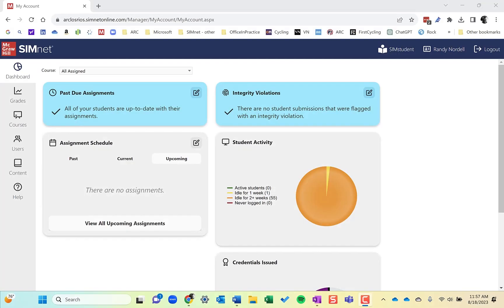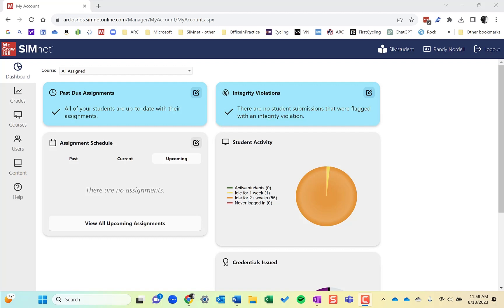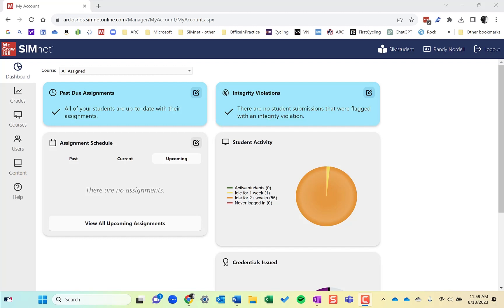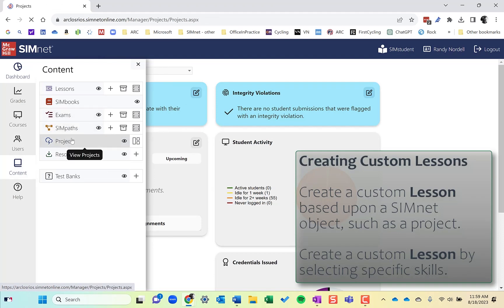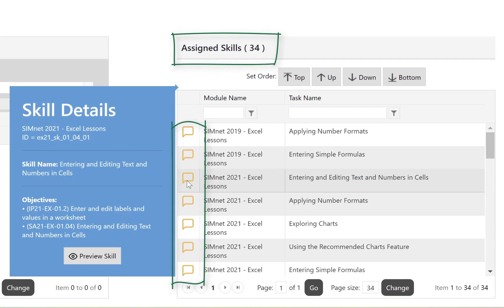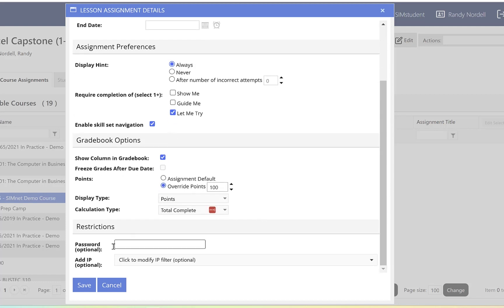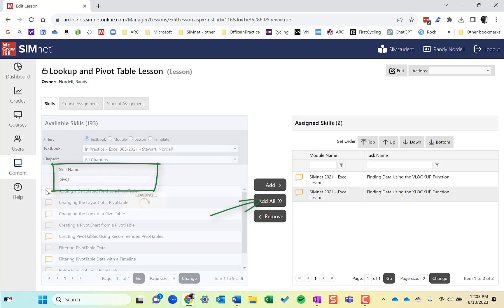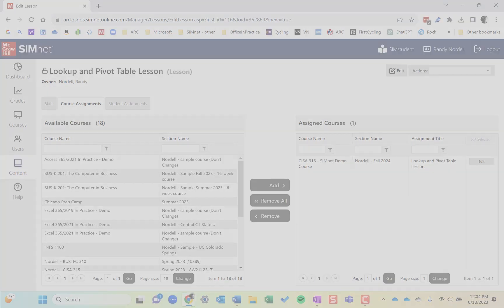11 - Custom Lessons - Create, customize, and add to course